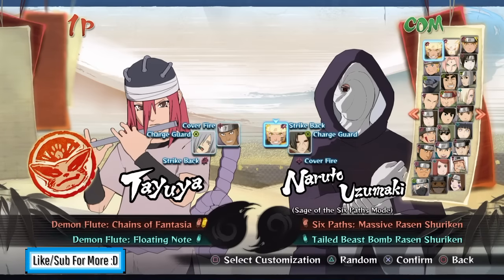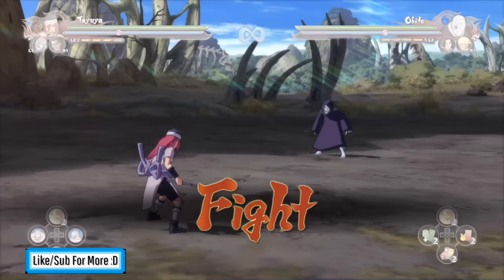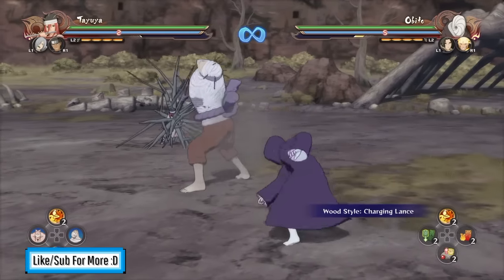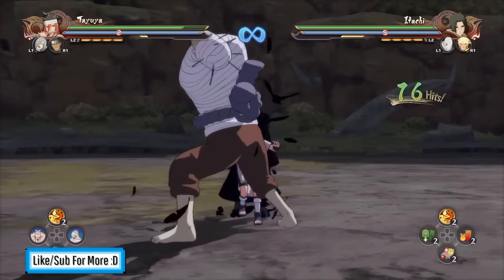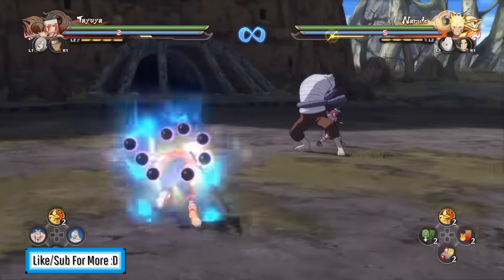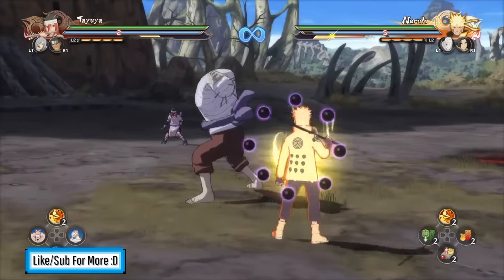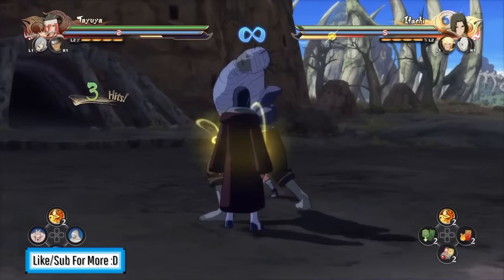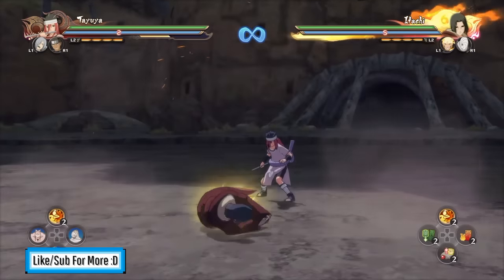Tayuya's Summons = Annoying As F*** Character | Naruto Ultimate Ninja Storm 4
Tayuya's summons seem to be about as good as Sakon/Ukon's Jutsu Rashomon in terms of defense.
I can already see that mastering the use of your summons will be the KEY to truly being good with this character! Hope you guys experiment even further and have fun.